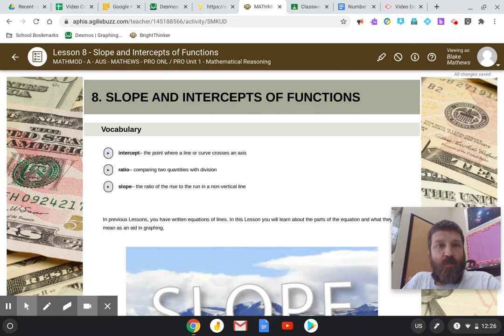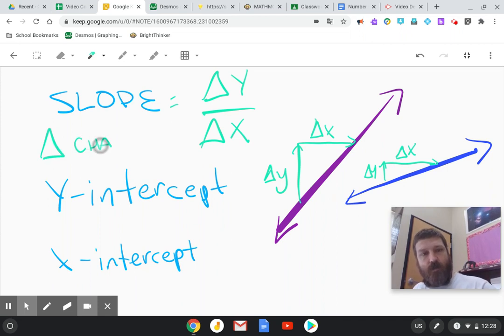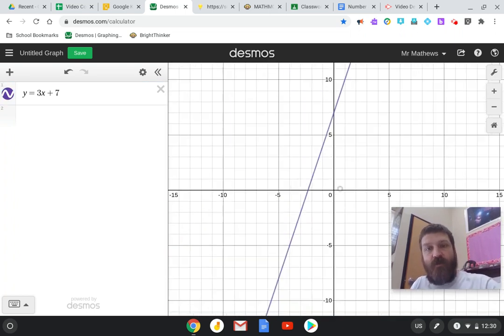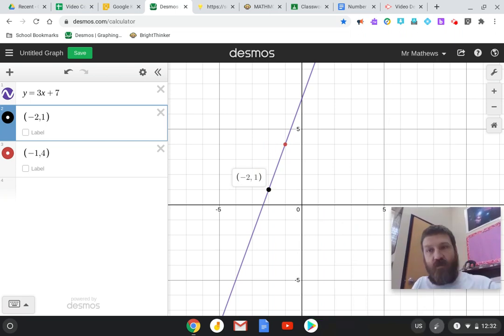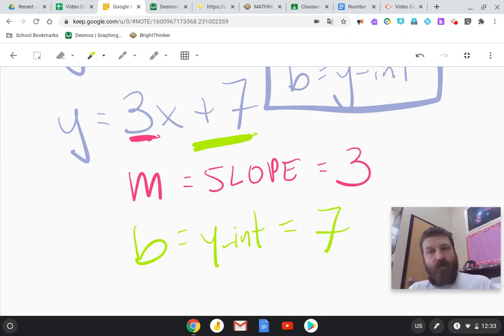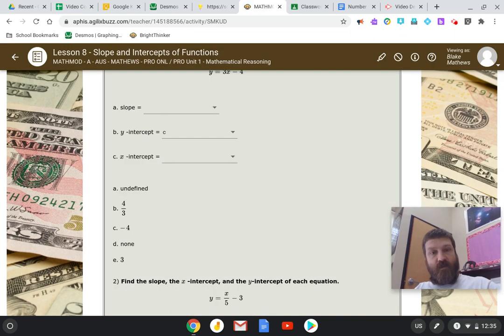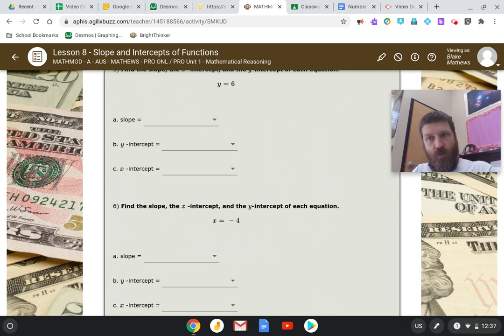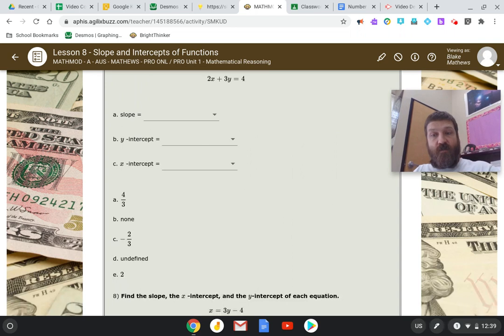Math Models - Unit 1, Lesson 8